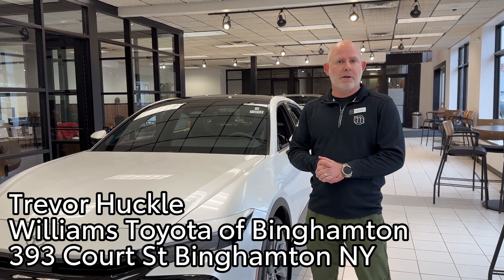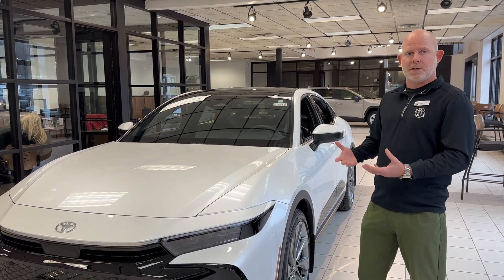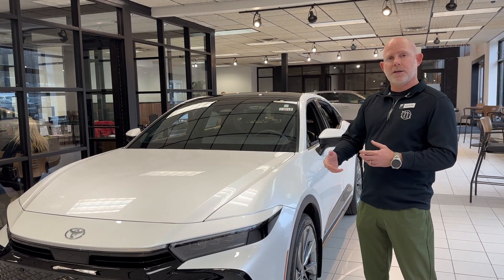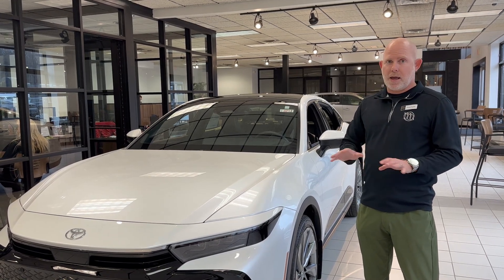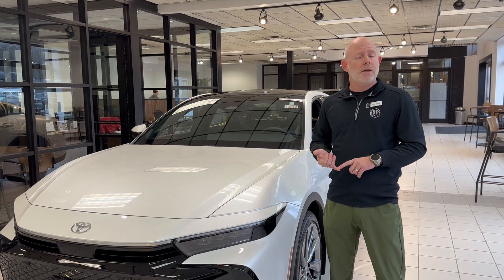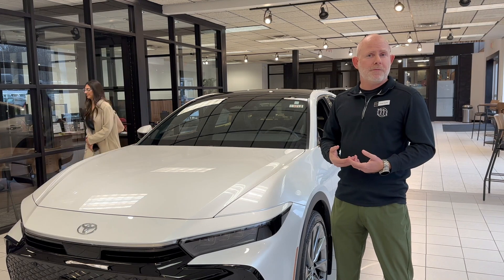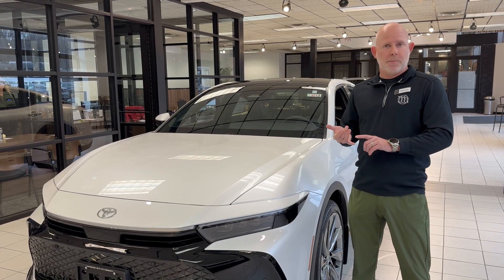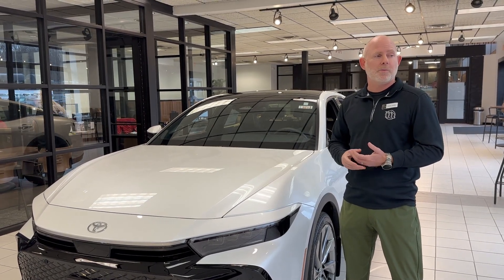Toyota Electric Vehicles: Hybrid, Plug-In/Prime, and All Electric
Our sales manager, Trevor, is here to take away any confusion about electric, hybrid, and plug-in models! If you have any questions, be sure to let us know or come on in today and we'll be sure to help you out!